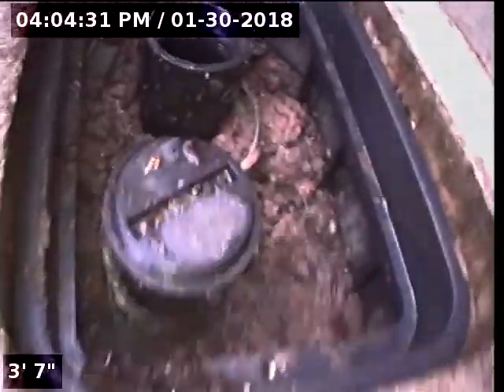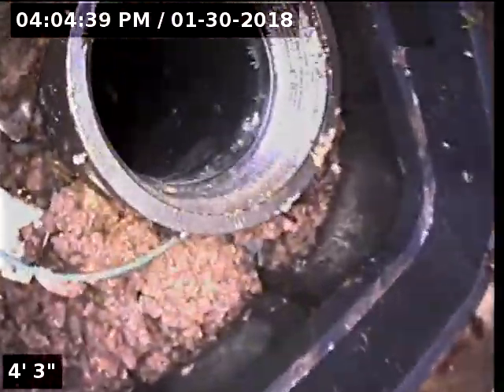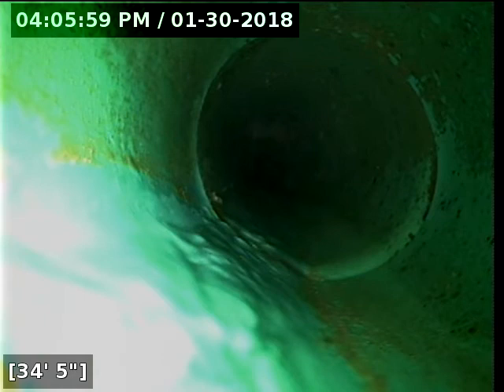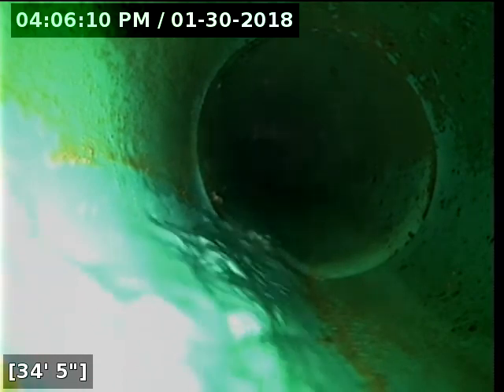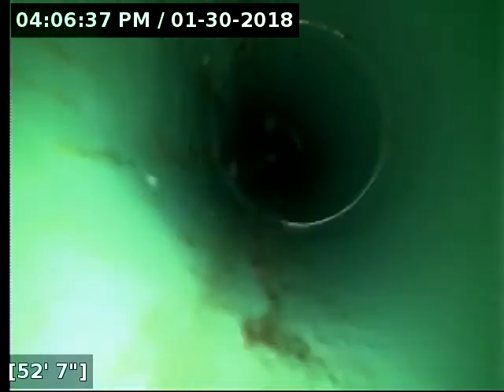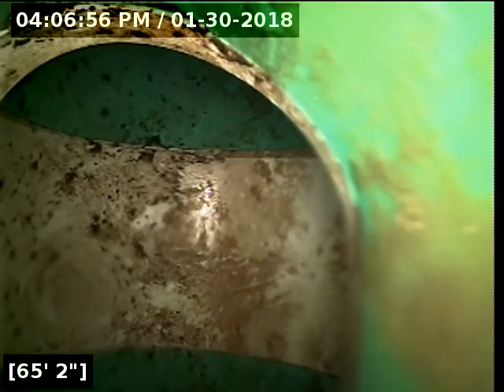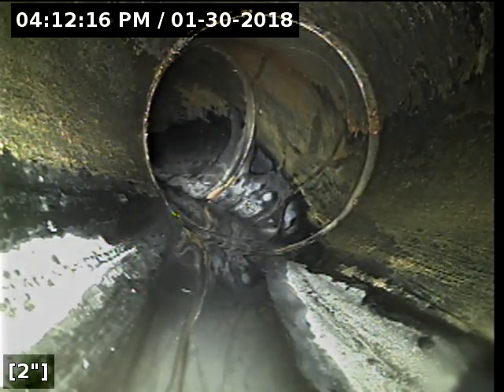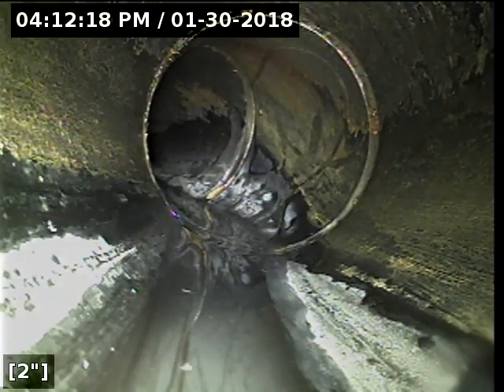59553 darcy st